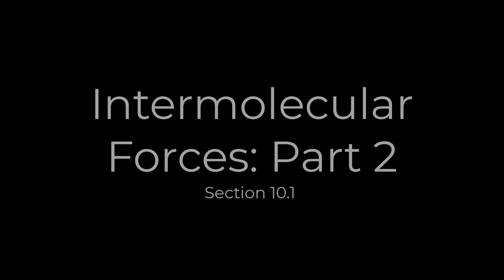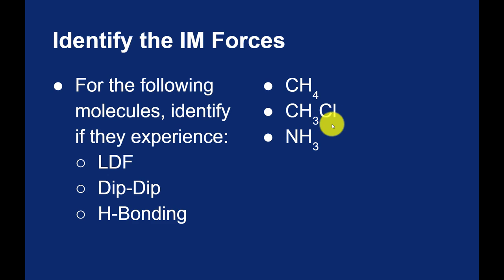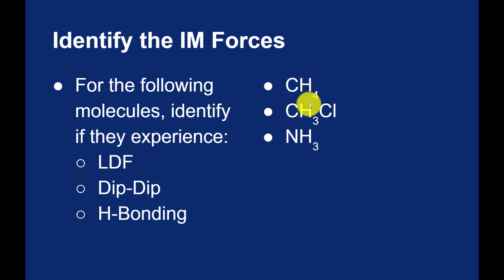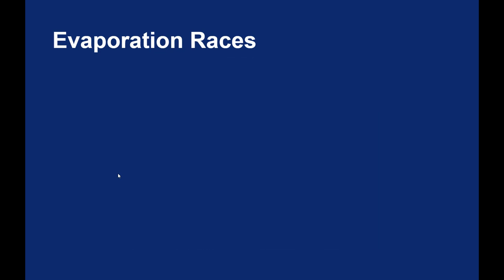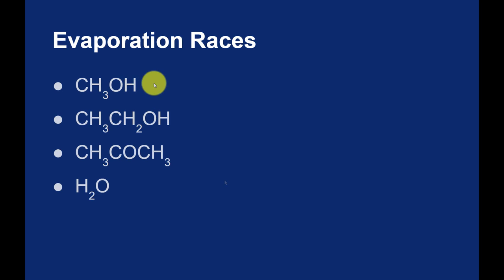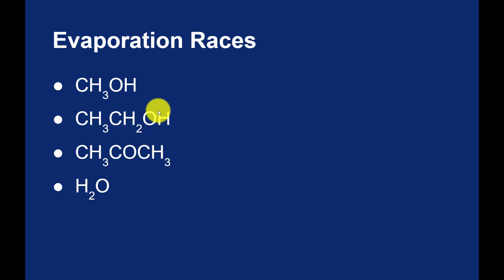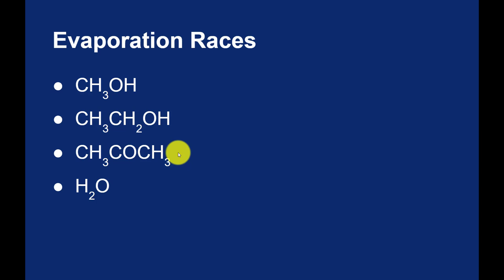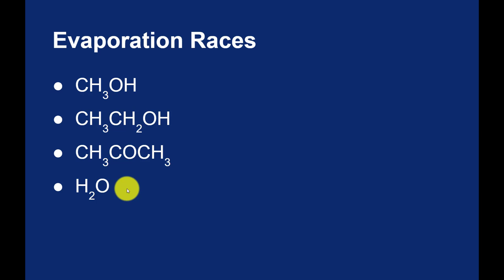10.01 Intermolecular Forces: Part 2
Identifying intermolecular forces in molecules and predicting properties of those molecules based on their intermolecular forces.

Molasses Flood. Wikimedia, Public Domain. Downloaded 4/7/2016